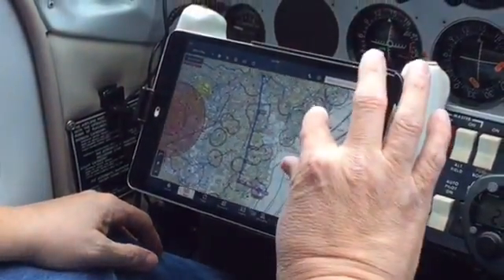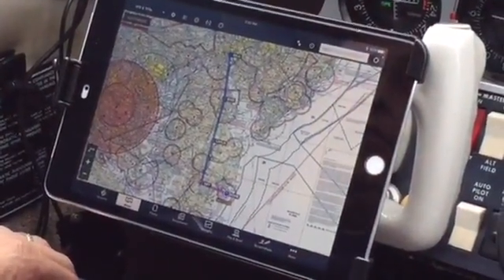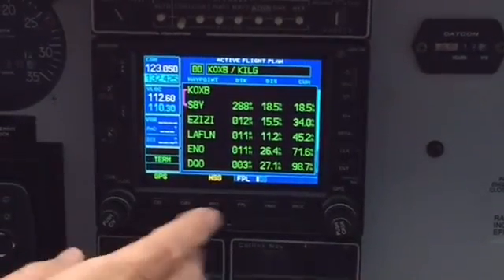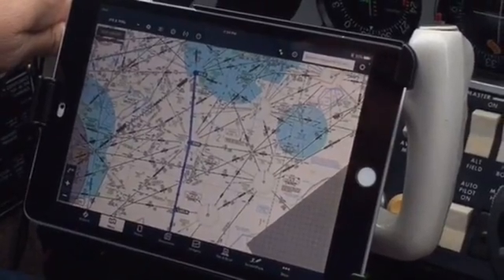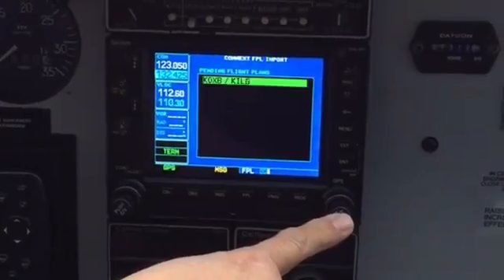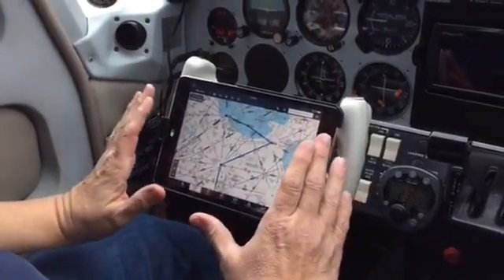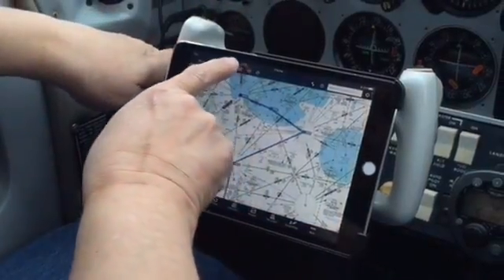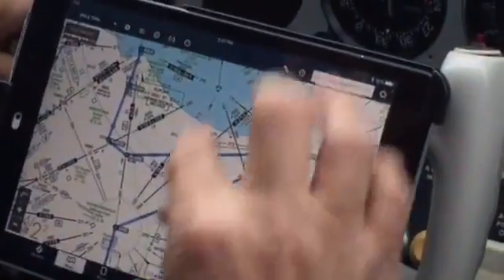ForeFlight Mobile Connectivity with Garmin FlightStream 210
FS210 demo with Foreflight and Garmin 530W.